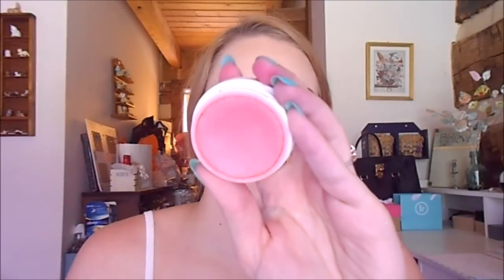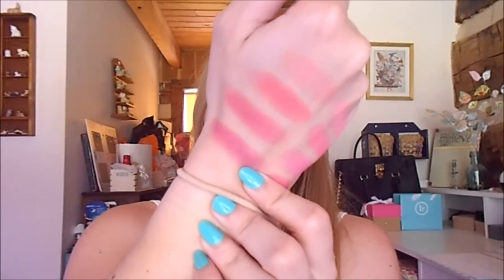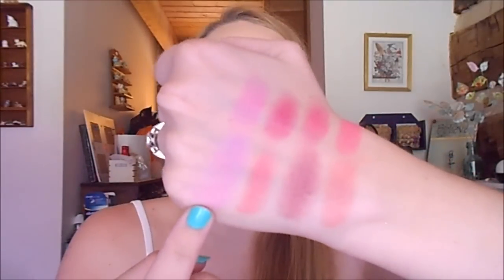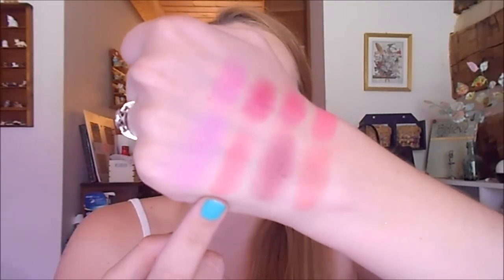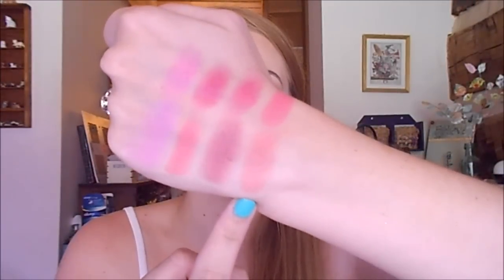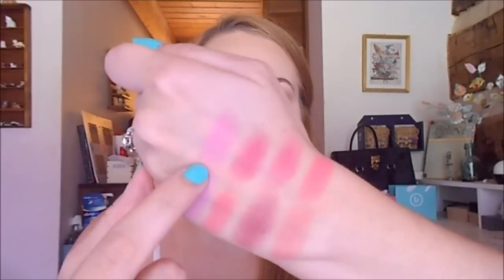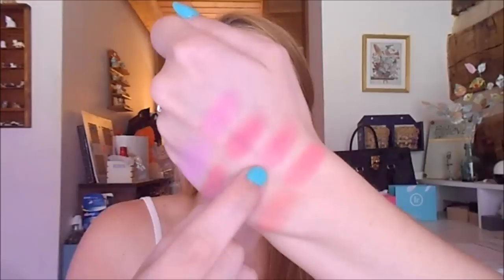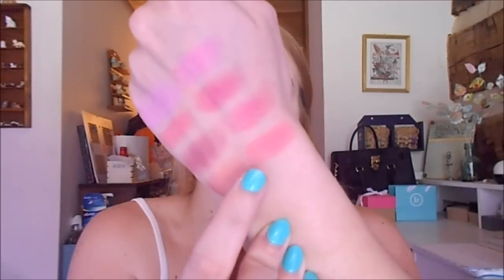Drugstore Blush Collection & Overview 2016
Products mentioned:
Colour Pop Blush in Holiday, Fox, Early Bird, Clutch, Between the Sheets, Never Been Kissed, Cruel Intentions & Cheerio
Makeup Geek Blush in Secret Admirer & XOXO
elf Studio Blush in Berry Merry
Sonia Kashuk Blush in Melon
Milani Matte Baked Blush in Delizioso Pink & Bella Rosa
Essence Beauty Beats Blush in Groupie At Heart
CHECK BACK ON EBAY & AMAZON
Disney Villains Evil Queen in Jealous Blush

What I'm Wearing:
FOUNDATION- Kat Von D Lock It Tattoo in Light 45 & Maybelline Fit Me Matte & Poreless in 110 Porcelain
BROWS- NYX Micro Brow Pencil in Taupe, MAC Eyeshadow in Omega & Anastasia Clear Brow Gel
EYES- Dose of Colors Hidden Treasure Palette (Gemstone, Locket & Map)
CHEEKS- Makeup Geek XOXO
LIPS- MAC Sheen Supreme Lipstick in Phosphorescent
NAILS- Barry M Gelly Polish in Greenberry